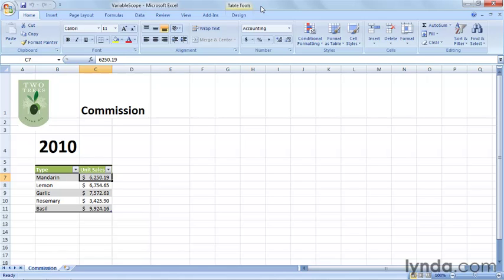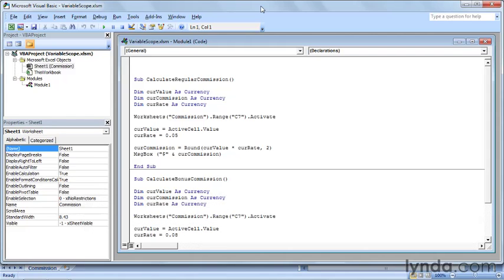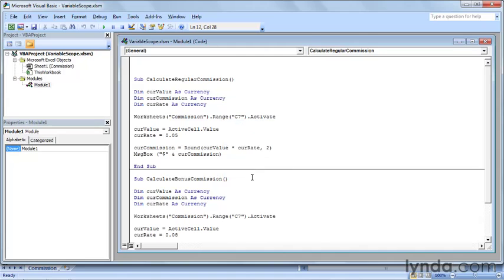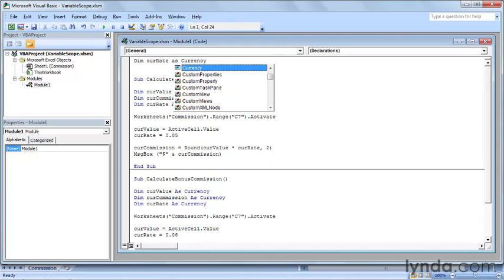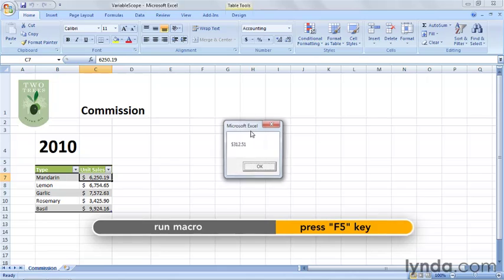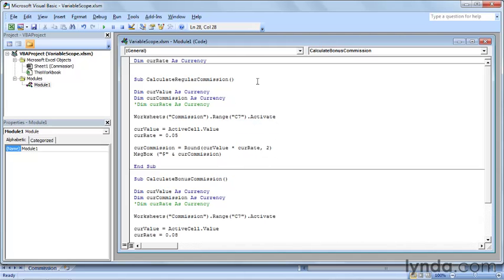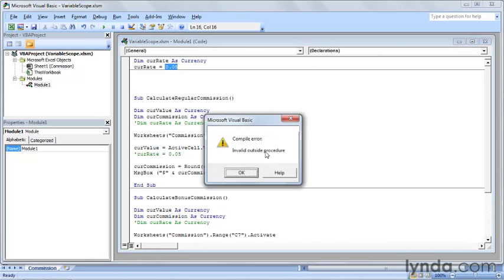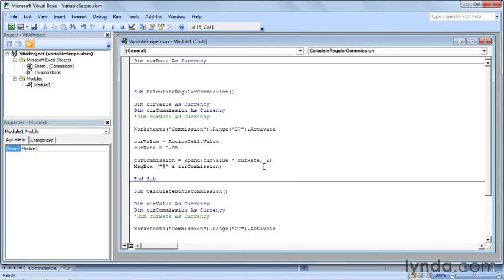0203 Managing variable scope